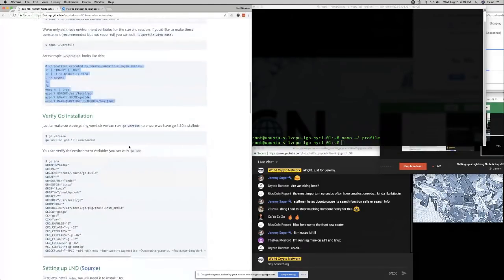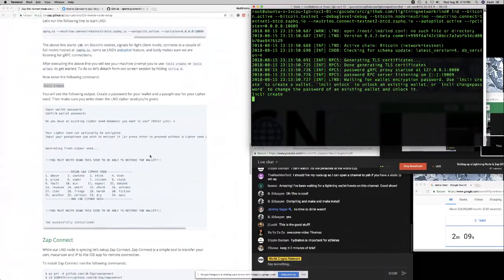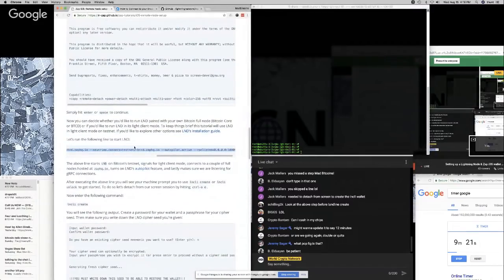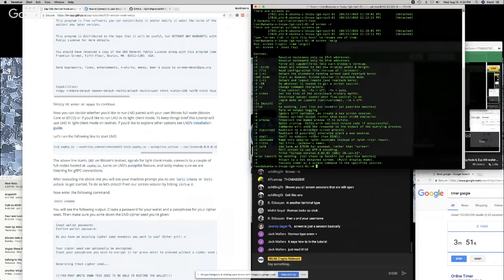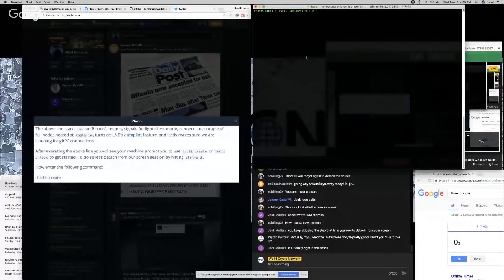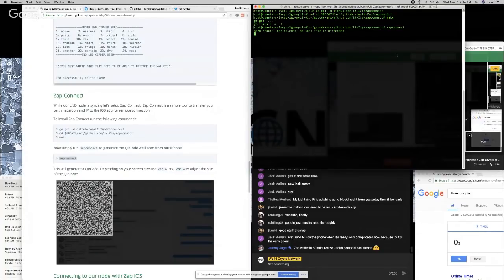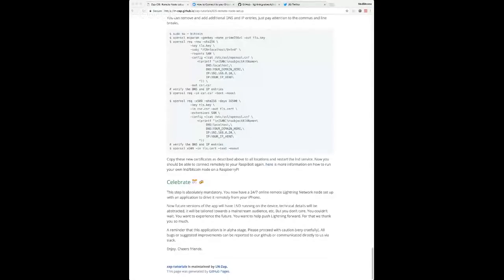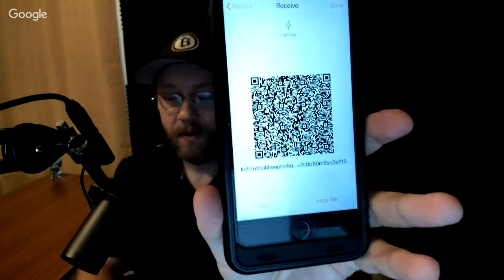Setting up a Lightning Node & Zap iOS wallet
Call Us LIVE!
SKYPE WorldCryptoNetwork